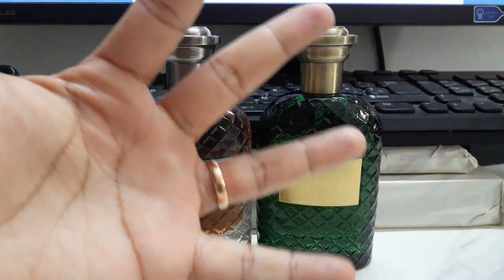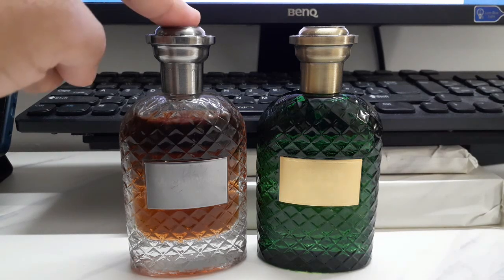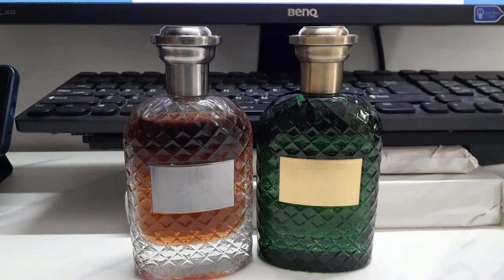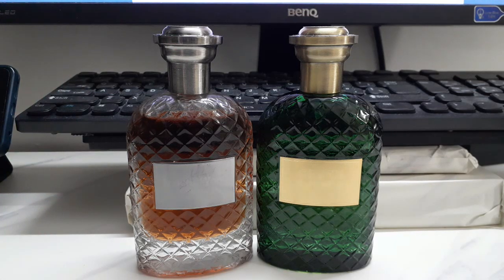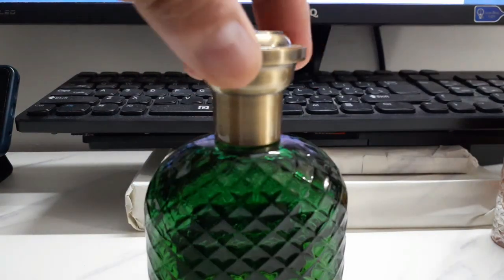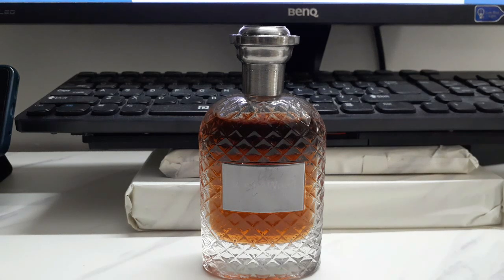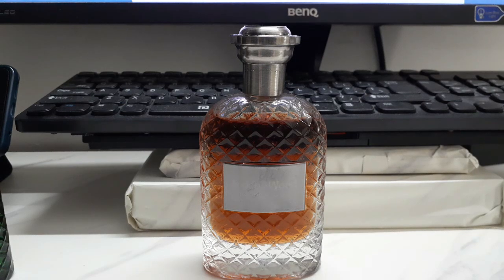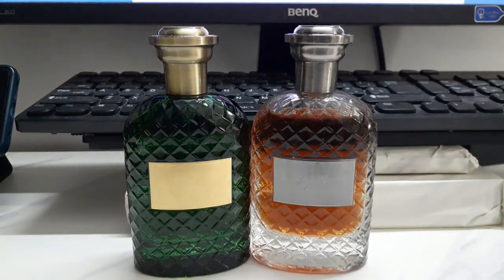Fragrance World Mocha Wood & Green Sapphire - Review 5 Years Later! | Middle Eastern Alternatives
Hey folks, check out my review on these 2 amazing gems from Fragrance World. Dropped a video about these 2 back in June 2019: